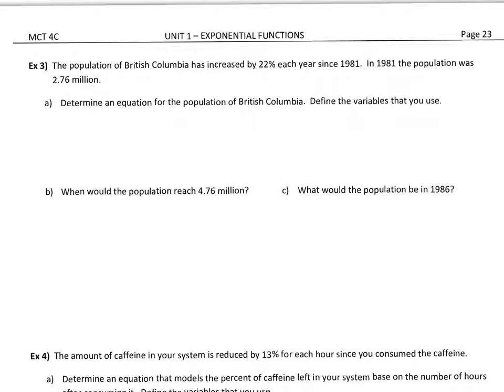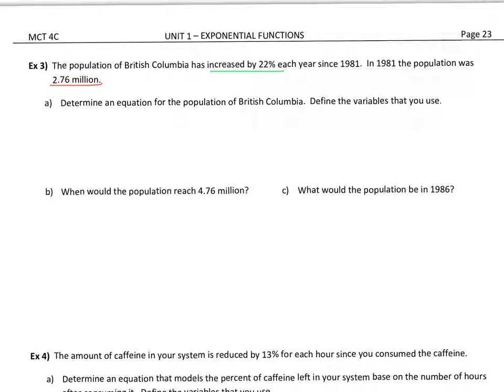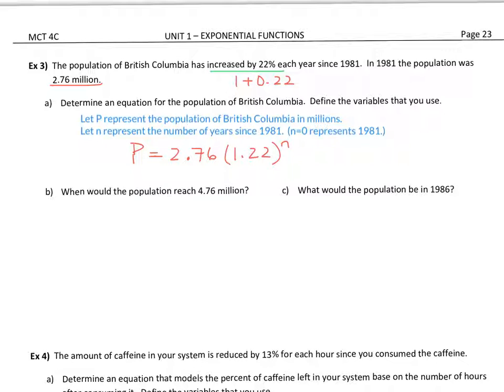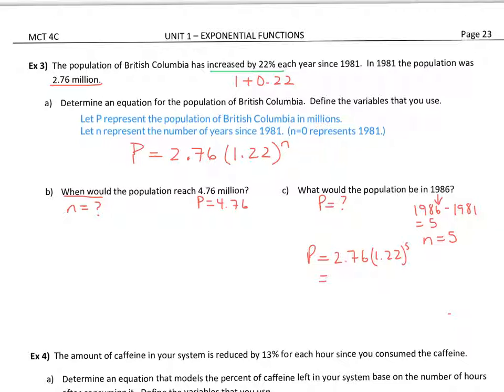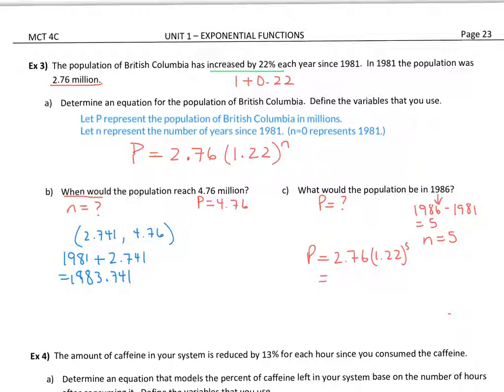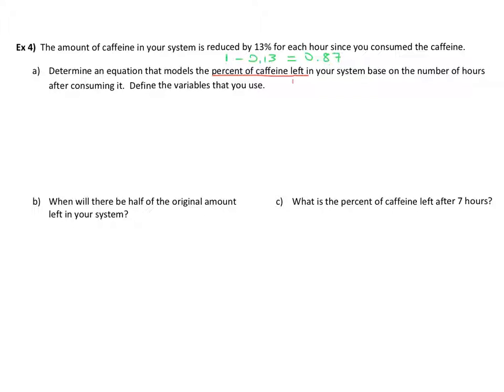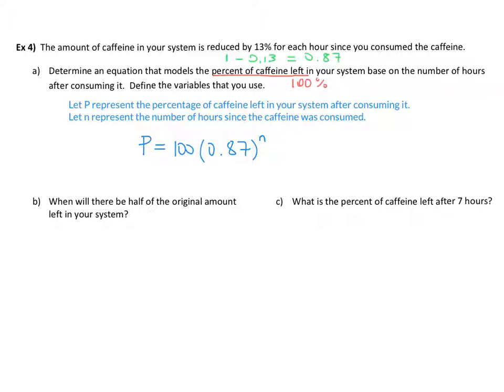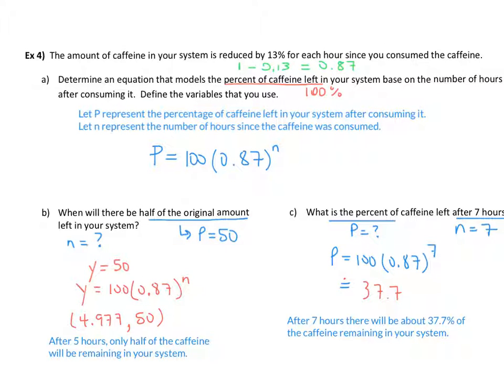1.9 Applications of Exponential Functions Part B